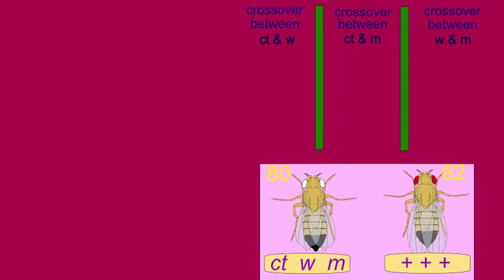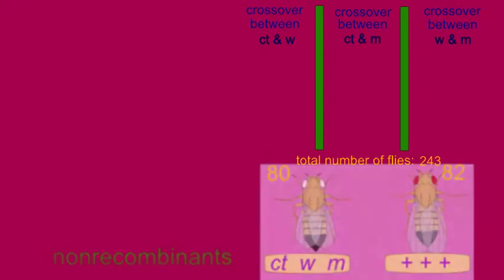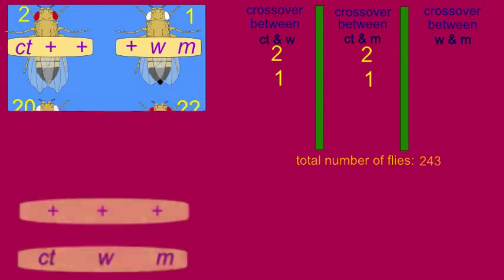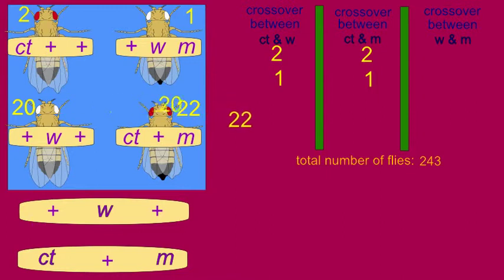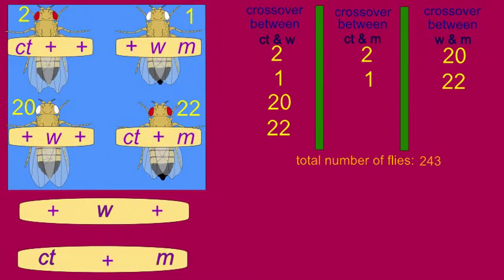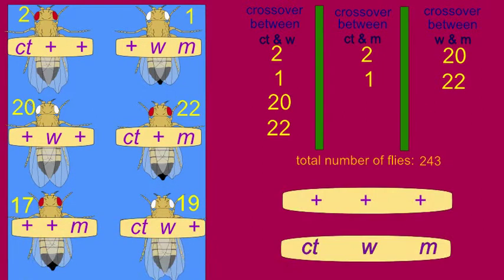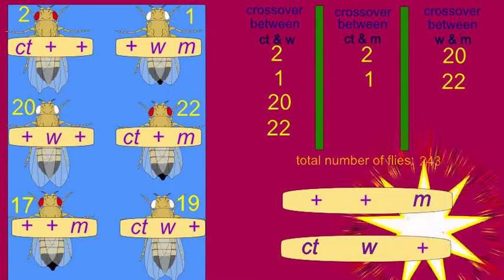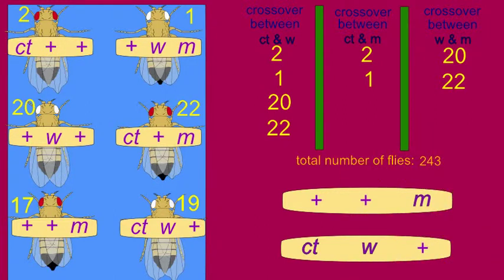THREE POINT CROSS IN DROSOPHILA ct w m 3